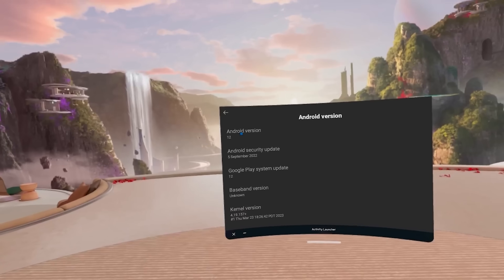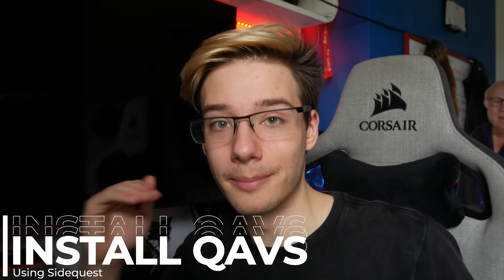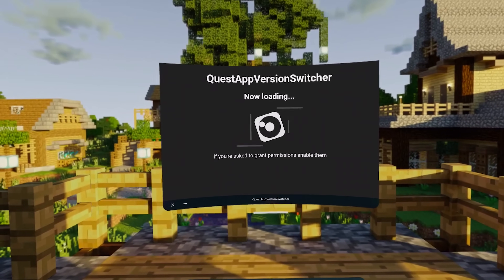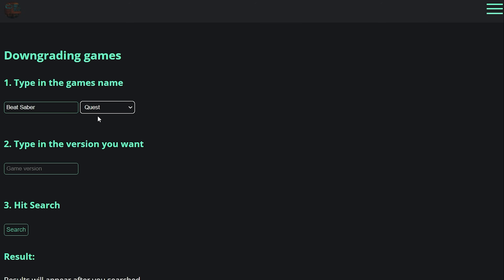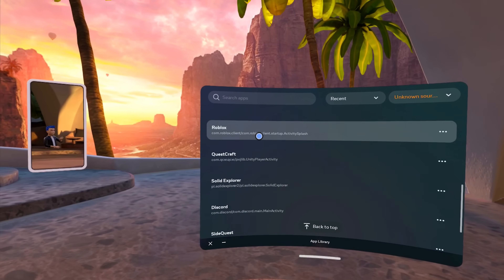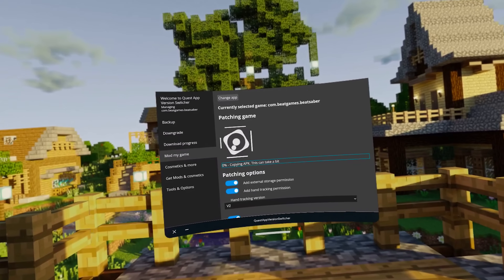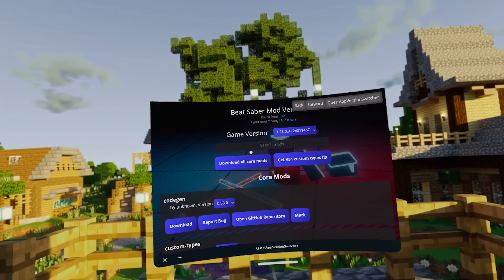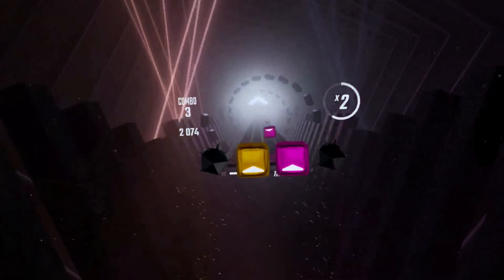NEW Beat Saber Modding Tutorial for Quest V51 & Higher!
In today's video, I will be showing you how you can mod the latest beat saber version with the latest Quest update. This tutorial is for the Quest standalone version of beat saber and will work on Quest 1, Quest 2 and quest pro. This will allow you to mod beat saber on Quest version v51 or higher with the latest Android 12 updates that changed permissions and broke modding for a while. However, this is the new method that fixes it! I hope you enjoy the video :D

Links
[Use Code MYSTICLE]

Timestamps
0:00 Intro
0:51 Why It Is Different
1:17 Installing QAVS
2:13 Launching QAVS
3:20 Downgrade Using A PC
4:16 Downgrade Using The Quest
5:06 Mod Beat Saber On Quest
7:54 Conclusion
8:25 Outro

Luan Luu
James Lui
TheRaymondTodd
Roz McNulty
Alan Carr
SkyEver
Michael Siebielec
Ezinor
yu gao
SpatialBarrel00
sleepydragon597
StormyDoesVR
paul james
Zbigniew Rybiński
Trent Fowler
ChuchoF3TT
SxP
VeryEvilShadow
William Edney
Imnafoy
David W Ratcliff
Kenny Balter
Cerberus Velvet
Skeeva